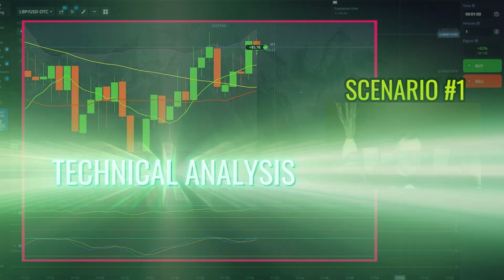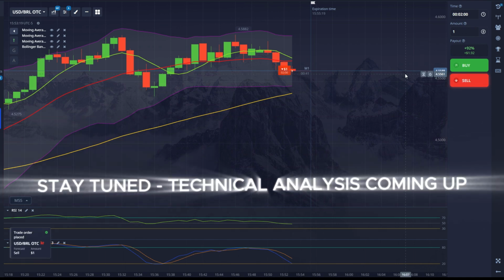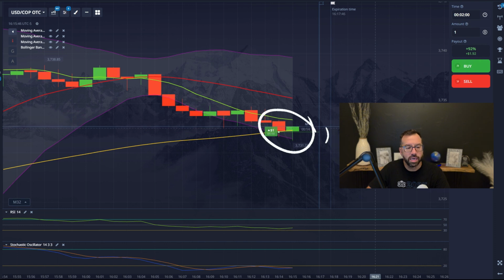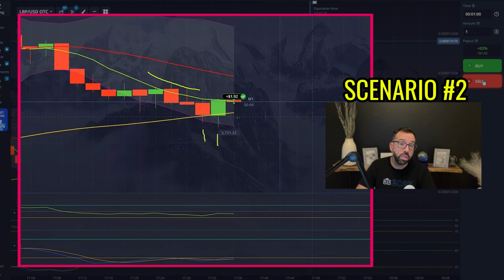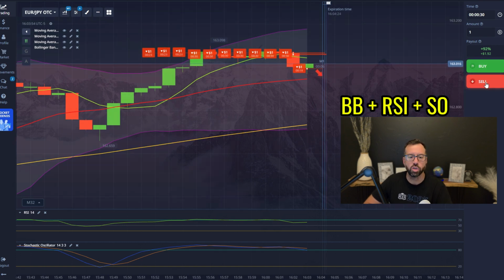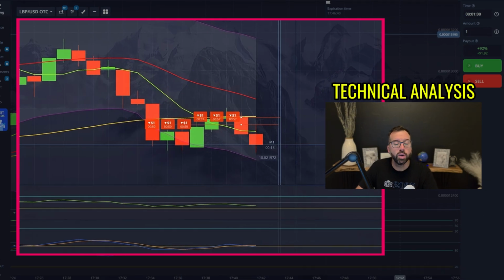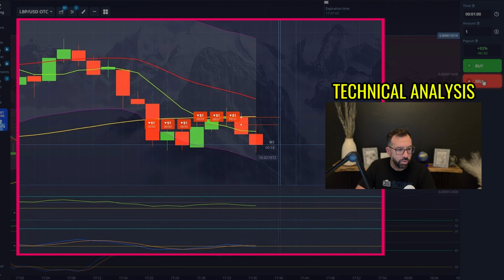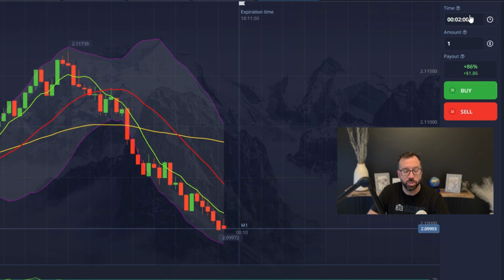Greenline Strategy | 100% Win Rate | Breaking it down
This strategy has many names.  GREENLINE, GREENLIGHT, TRAFFIC LIGHT STRATEGY.  Either way I show you how it works so you can master it as well.  This TECHNICAL ANALYSIS proved a 100% win rate.

Types of Videos on this Channel:
Pocket Options OTC strategy
OTC trading strategies
Pocket Options signals
OTC market analysis
Pocket Options trading tips
Best OTC strategies
Pocket Options win strategy
OTC trading secrets
Simple OTC strategies
Pocket Options trading guide
OTC strategy for beginners
Advanced OTC trading
Pocket Options money management
OTC weekend trading
Pocket Options trend strategy
OTC trading tricks
Pocket Options scalping strategy